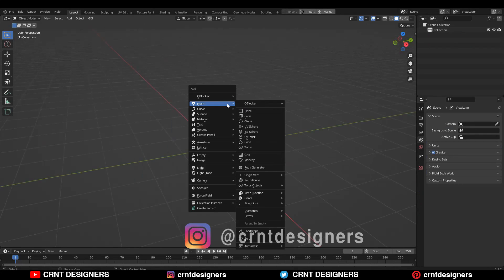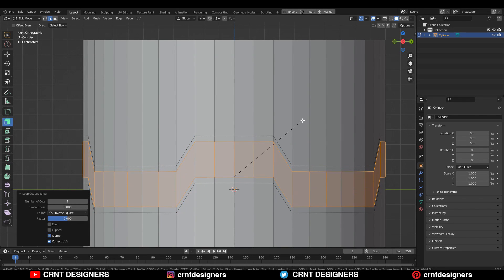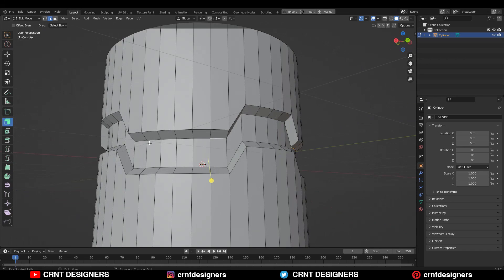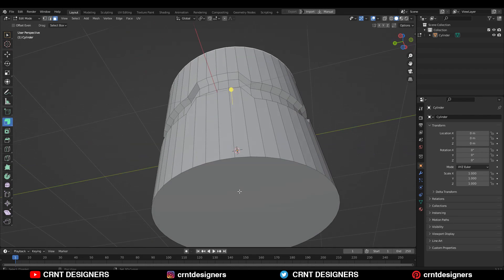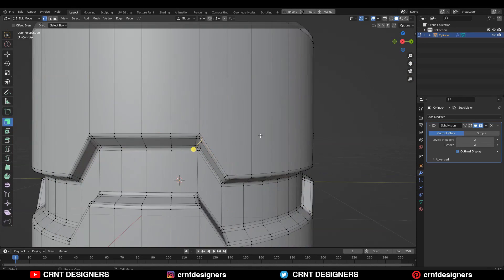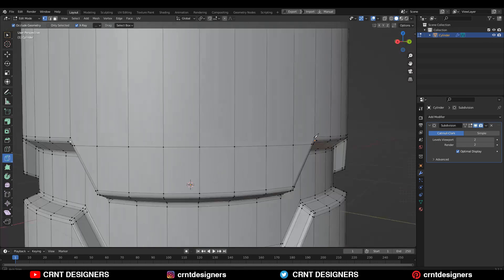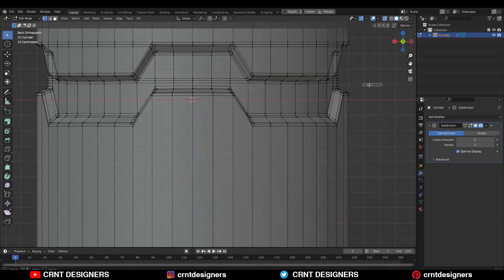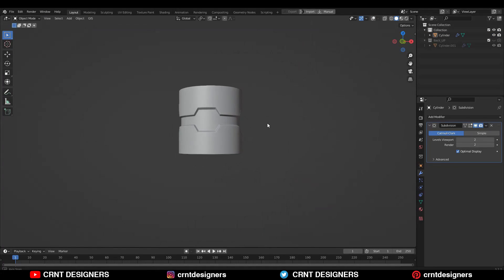How To Create Cut-Out Design On Cylinder _ Blender Subdivision Surface Modeling Tutorial